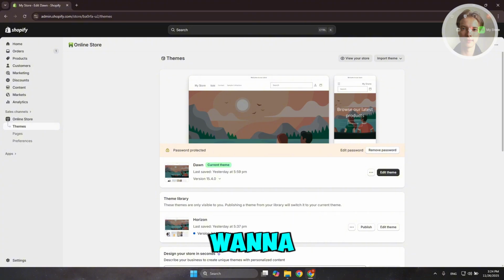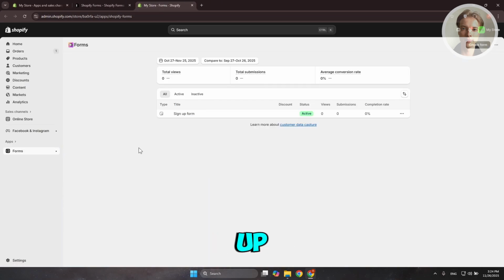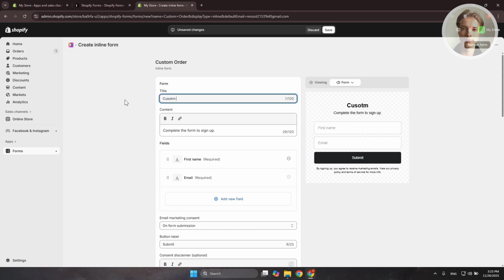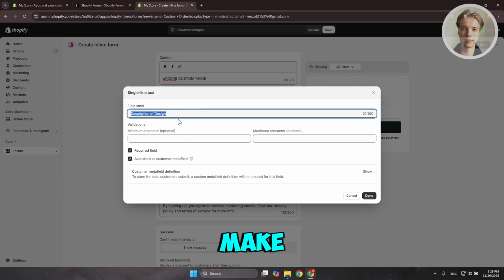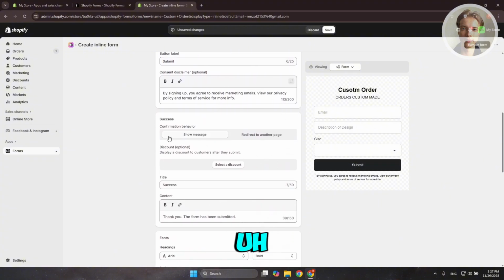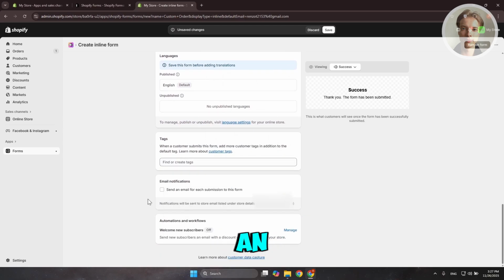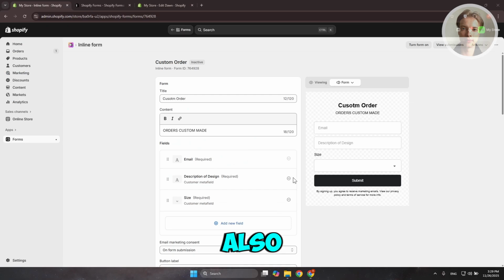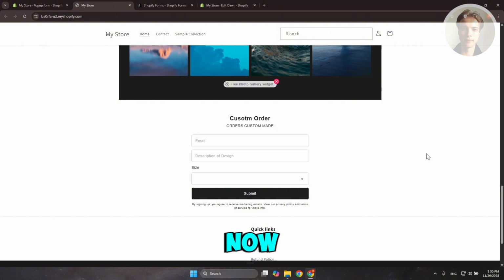How To Create a Custom Order Form in Shopify | Step By Step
If you want to be able to create a custom order form in Shopify, then this video will be perfect for you!